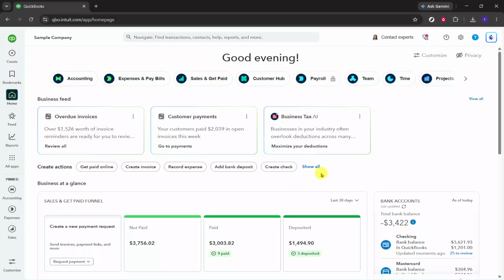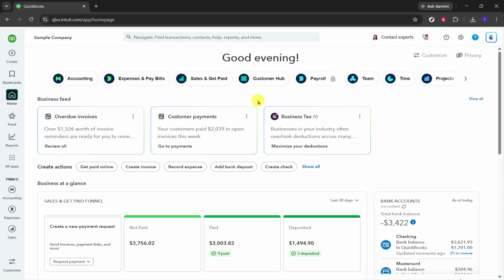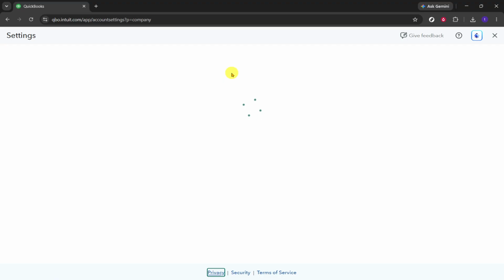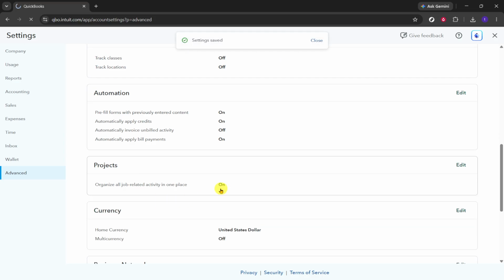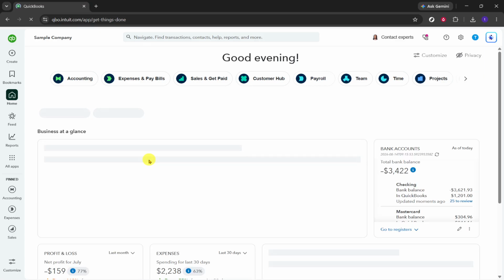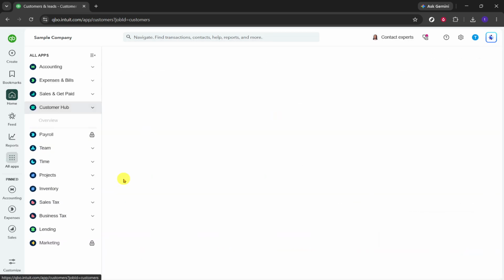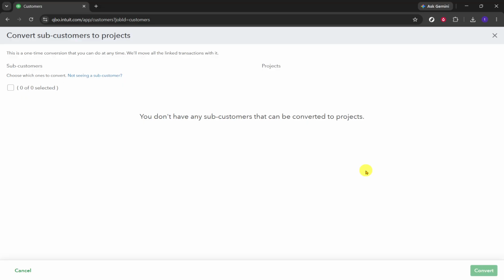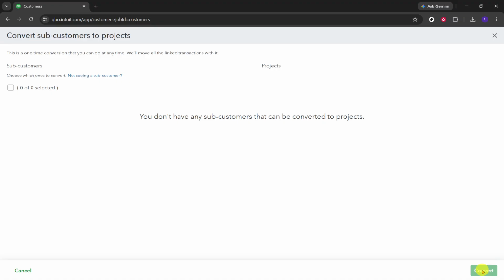How To Convert Sub Customers To Projects Using QuickBooks Online (2026) (Complete Guide)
Learn how to convert sub customers to projects using QuickBooks Online. This simple guide shows you how to convert sub customers to projects in QuickBooks Online and keep your customer and project records organized.